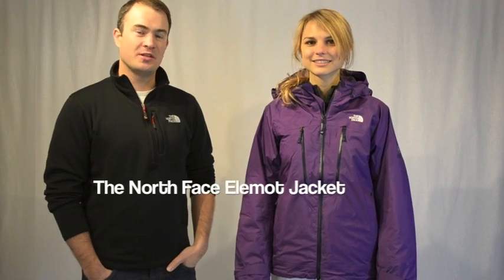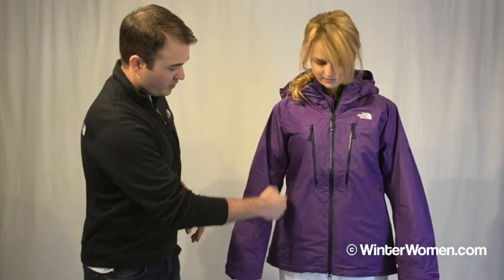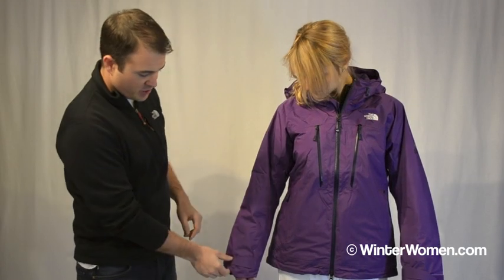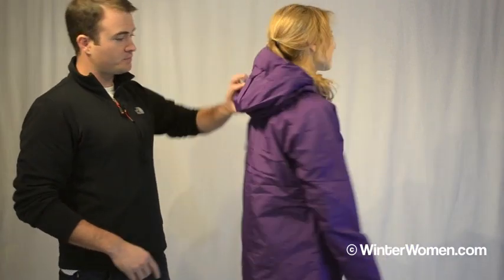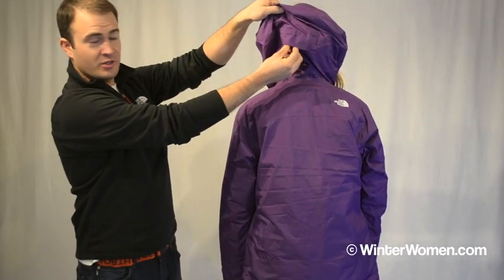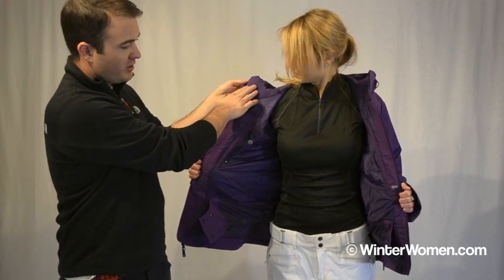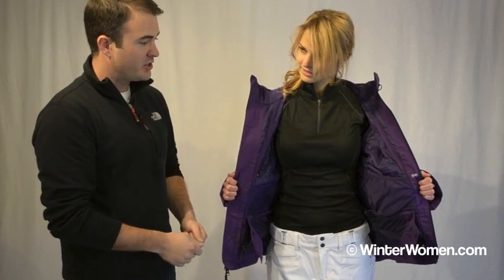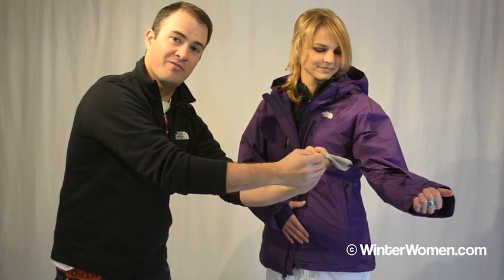The North Face Women's Elemot Jacket.m4v